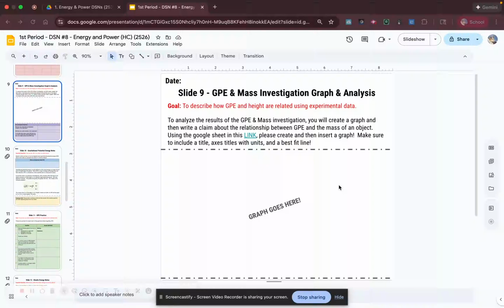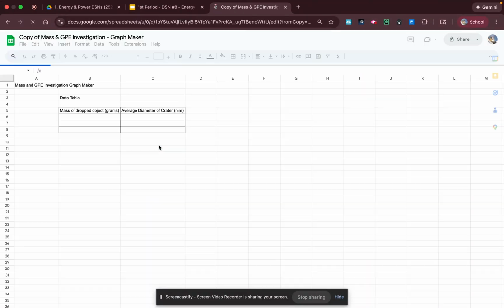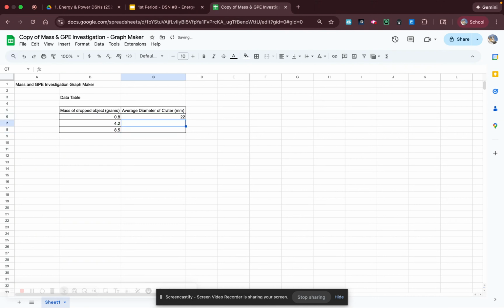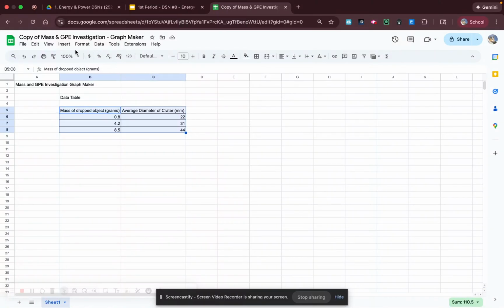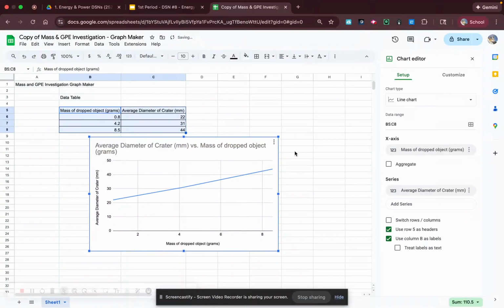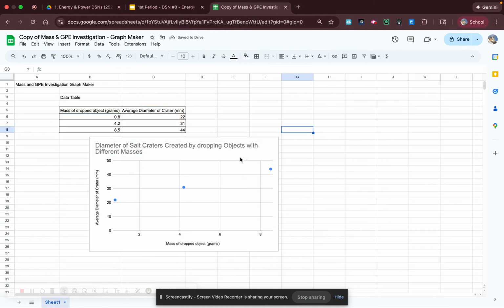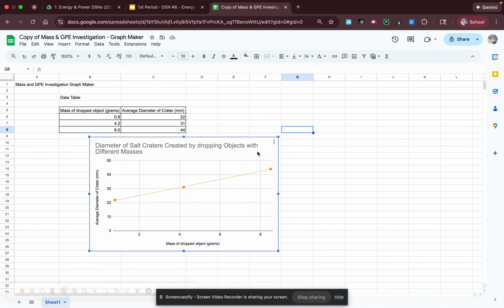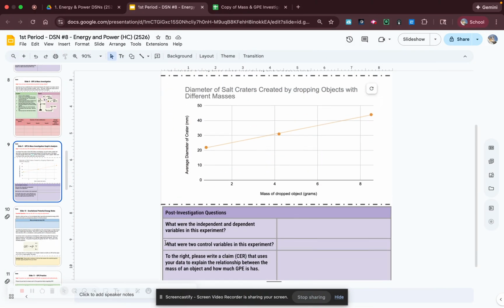DSN #8 - Slide 9 - How to make a graph in Google Sheets from a Data Table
This video show how to make a simple scatter plot graph with a trend line in google sheets from a pre-made data table.  The steps include:
1. Inputting data into a data table
2. Highlighting the data table
3. Choosing the option "chart" under the "insert" menu
4. Changing the title
5. Changing the series color & adding a trend line